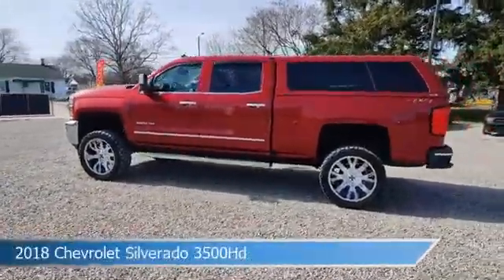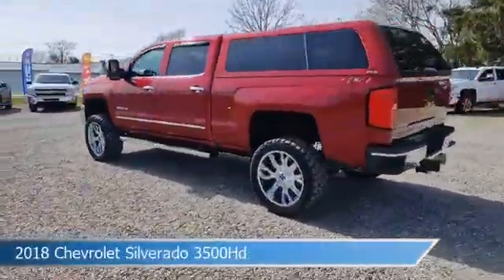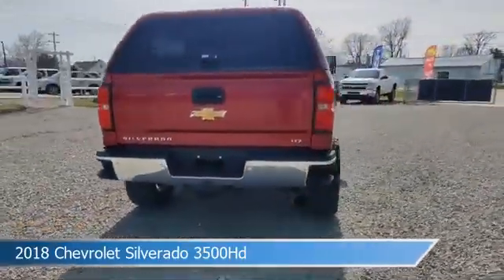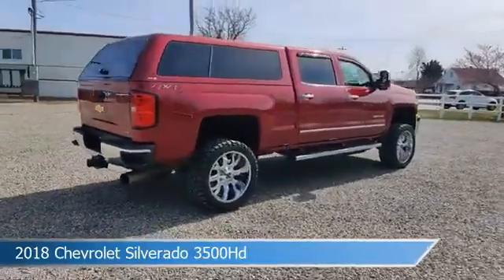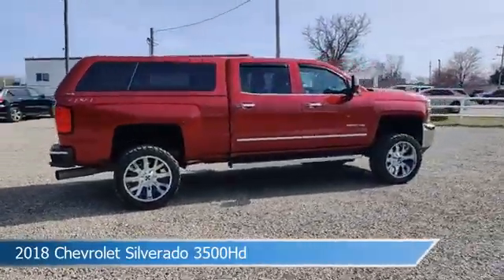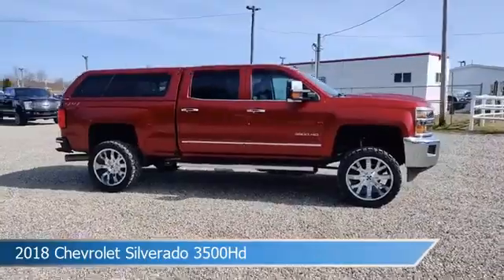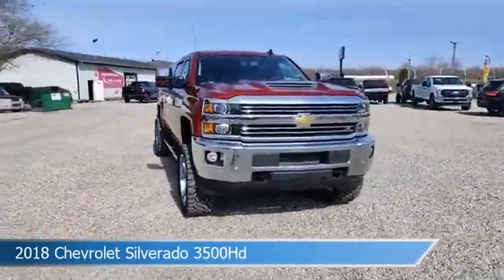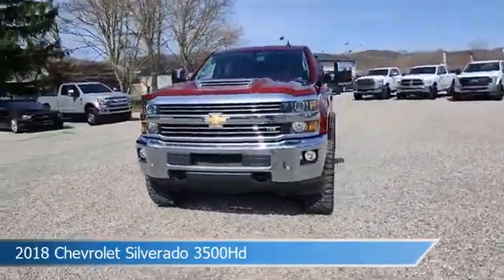2018 Chevrolet Silverado 3500Hd CT-151107